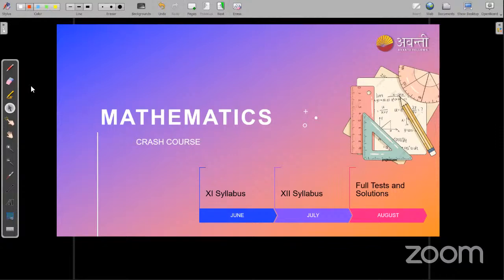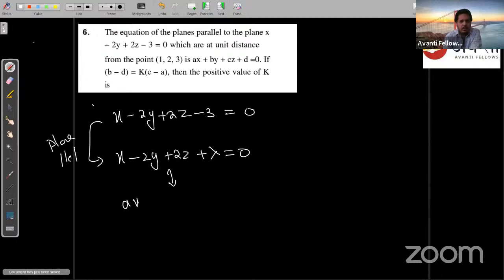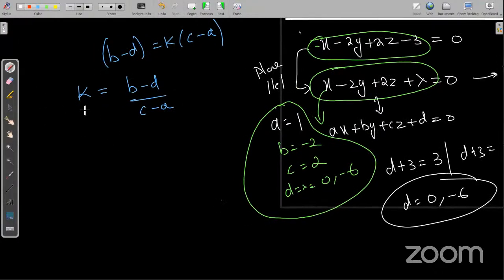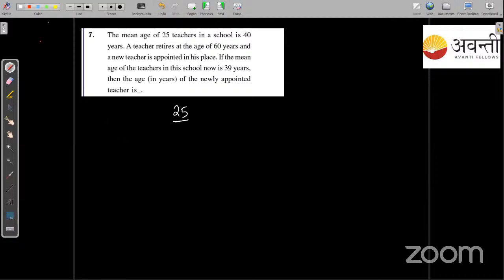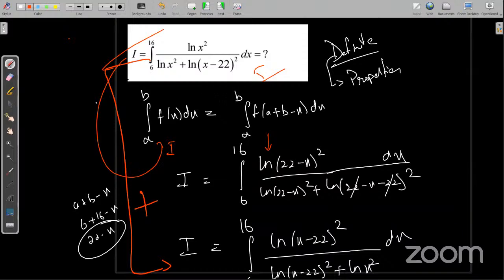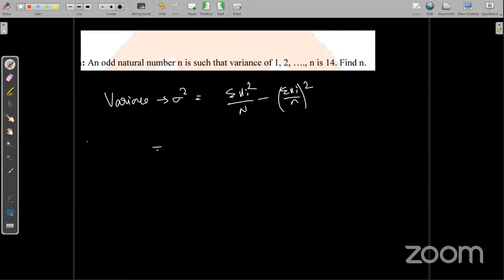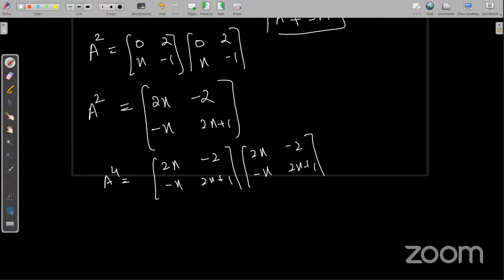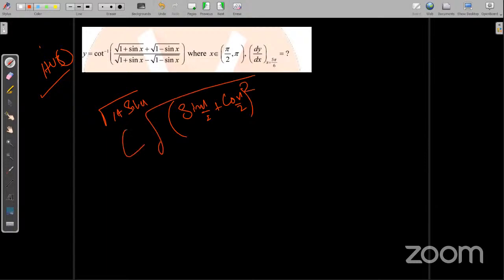[02nd sep] Maths 13th_Crash course_ Jee 2021 paper analysis & solving-2